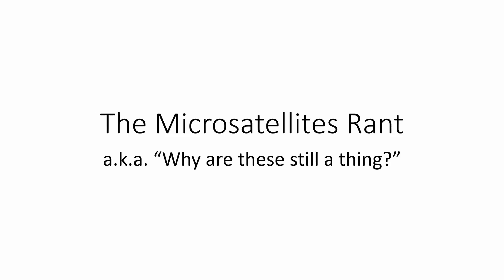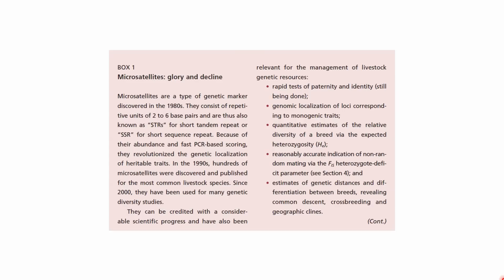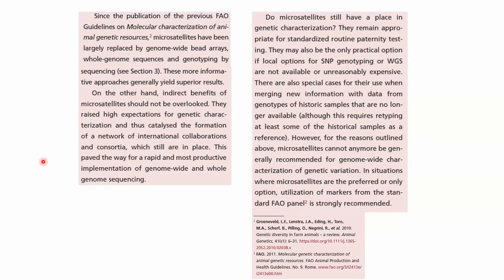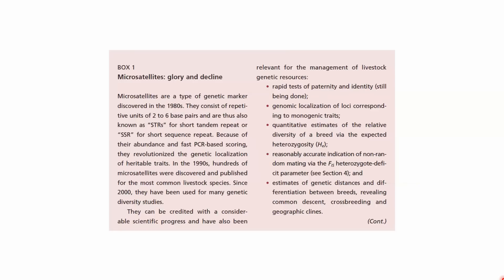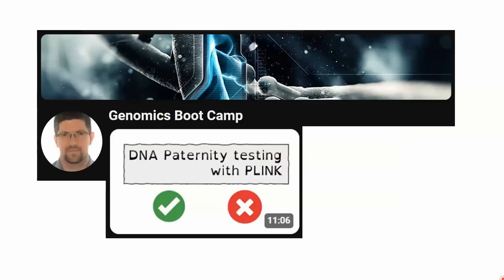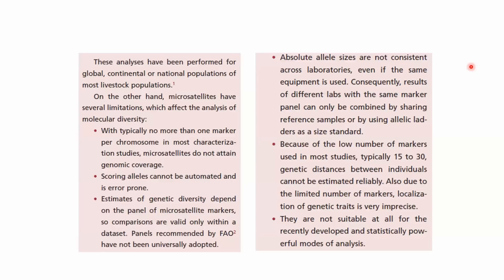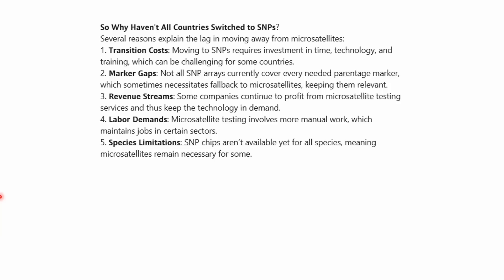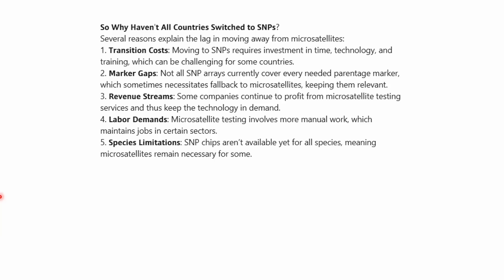What are microsatellites and why are they outdated in 2025?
In this video I will give my opinion why is the continued use of microsatellites in livestock genomics a form of opportunity loss. It is an opinion piece, so feel free to discuss in the comments below.

In short: Microsatellites (a.k.a. STR or SSR markers) are a 30+ year old technology, for some reason still utilized today. Yet, we have much better possibilities available, with a LOT more opportunities of use.

A longer (frankly a bit too long) version of this video is available for channel members.